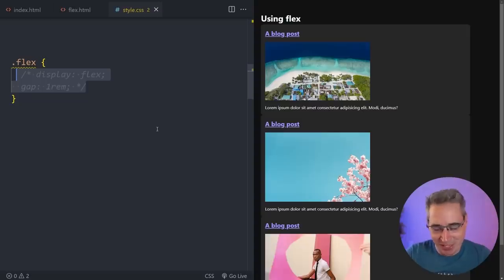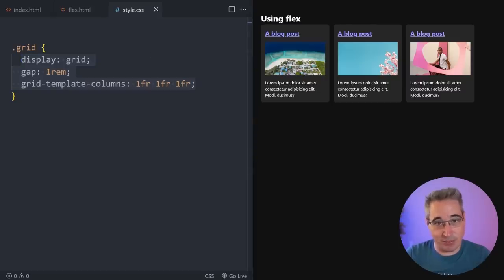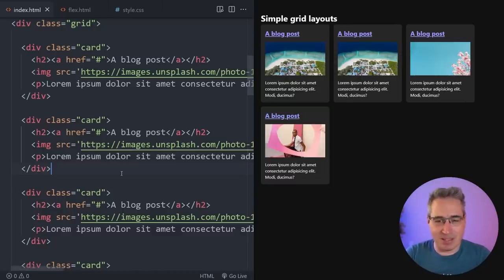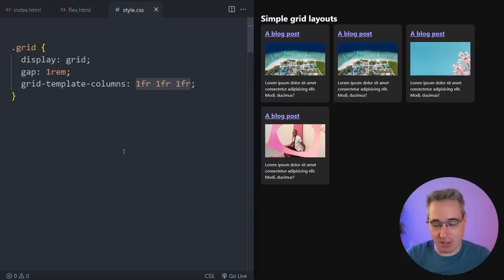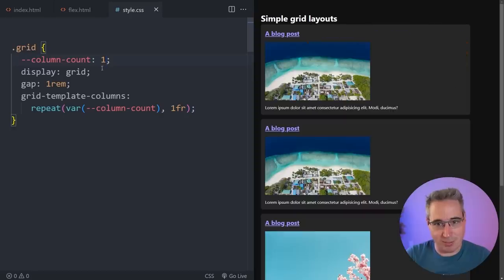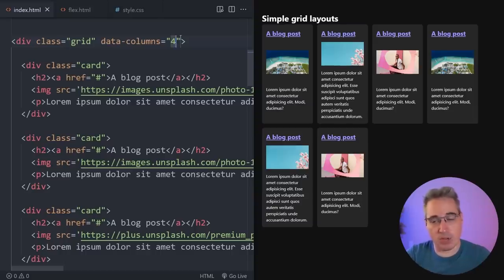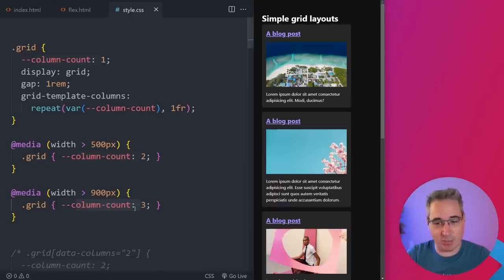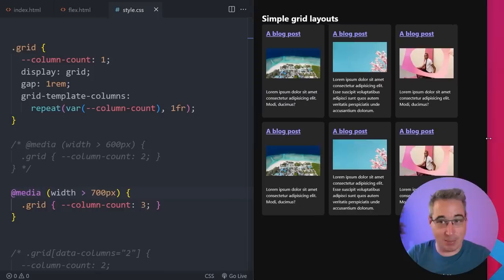Two simple layouts that work better with Grid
A lot of people use flexbox because it’s simpler than grid, or at least that’s what they tell me. From my experience, there are a lot of simple layouts that are easier with grid, and I look at two of them in this video, and just to prove my point, I compare them to the flexbox equivalent.

⌚ Timestamps
00:00 - Introduction
00:48 - Why people love flexbox
01:47 - Custom properties with grid are amazing
04:20 - Flexbox’s flexibility makes this type of behavior harder
07:15 - When flexbox doesn’t work as easily as you’d expected it to
08:28 - Making grid more flexible with auto-fit
11:20 - Trying to replicate the auto-fit behavior with flexbox